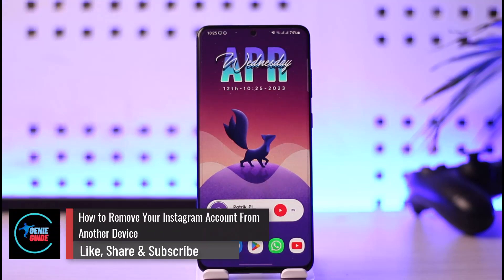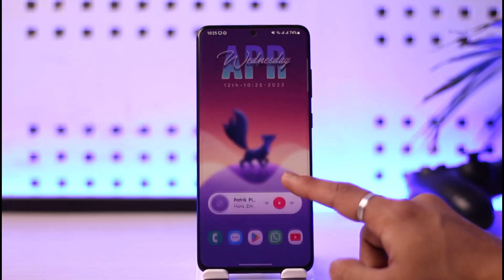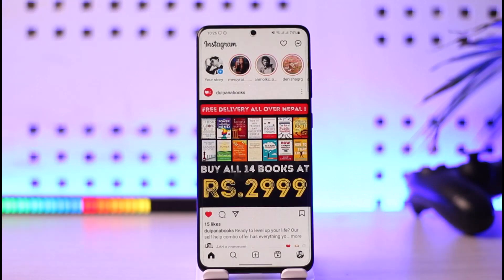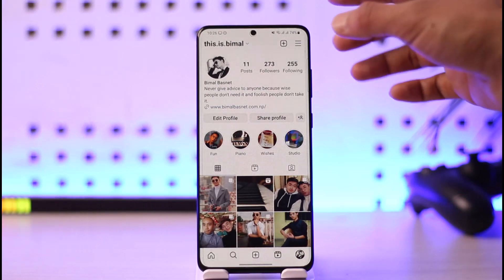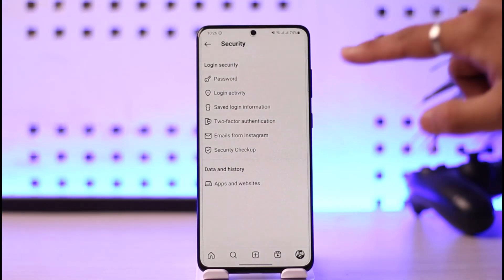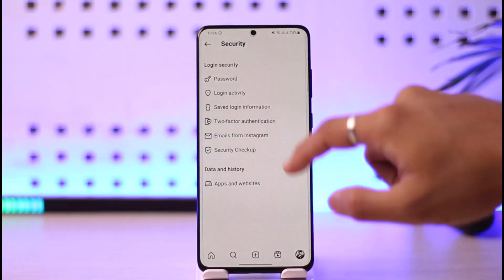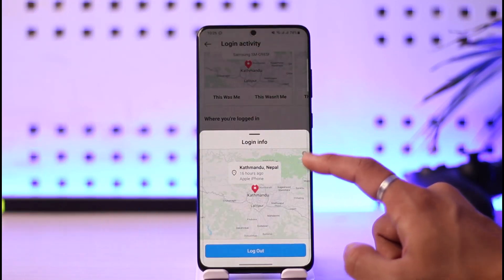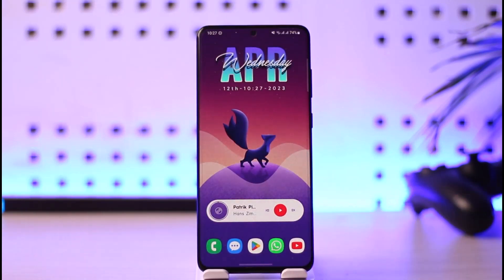How to Remove Your Instagram Account From Another Device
In this video, I will show you how to remove your Instagram account from another device.

~ Chapters:
0:00 Introduction
0:12 Remove Your Instagram Account From Another Device
1:14 Conclusion